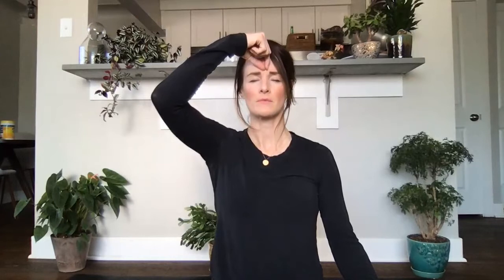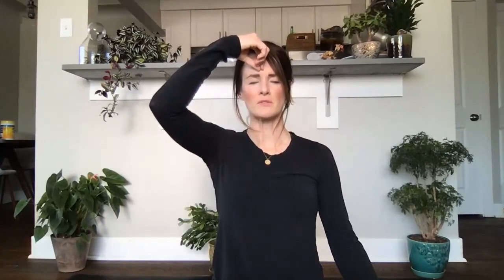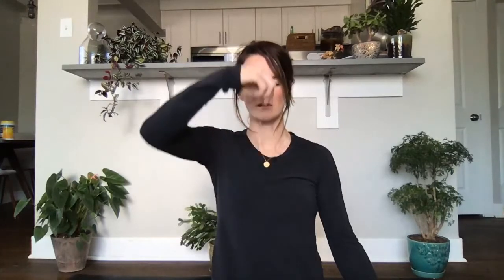Prana Nidra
A guided meditation to move and settle energy.